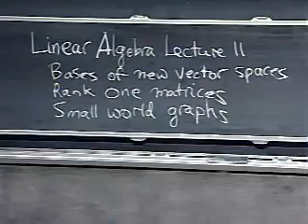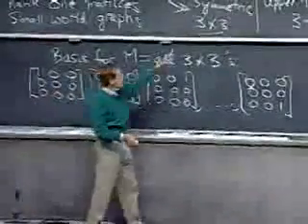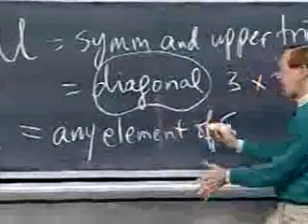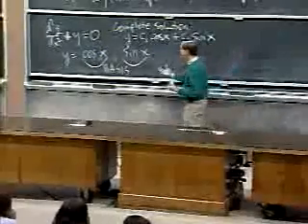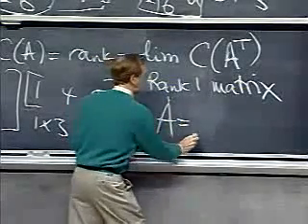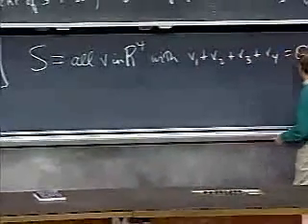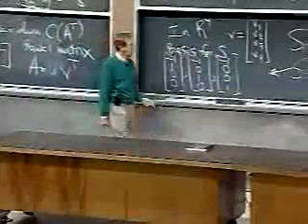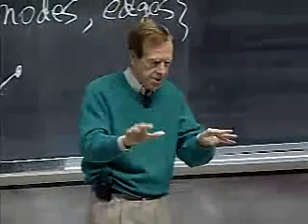1 11 Lecture 11 Matrix Spaces Rank